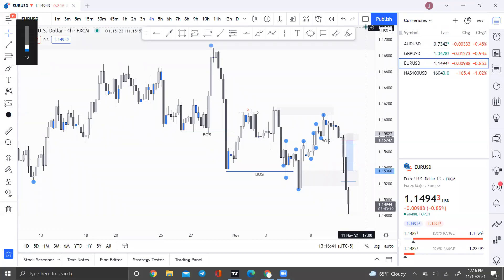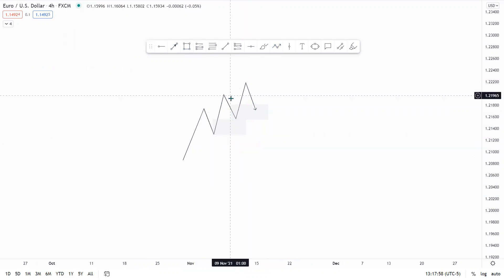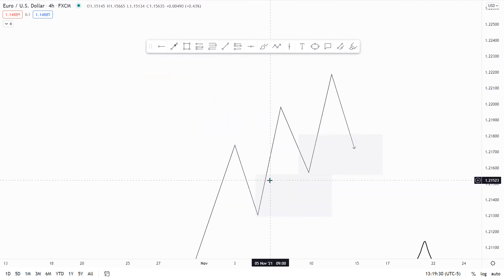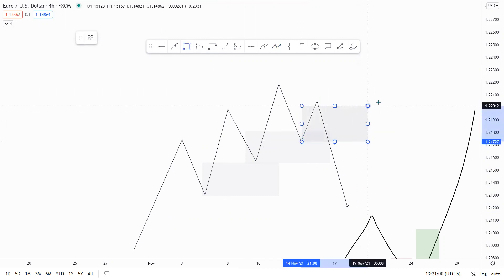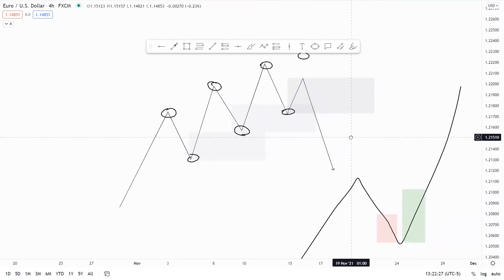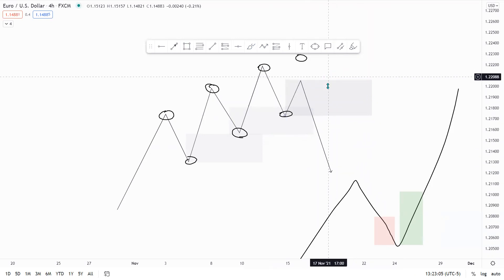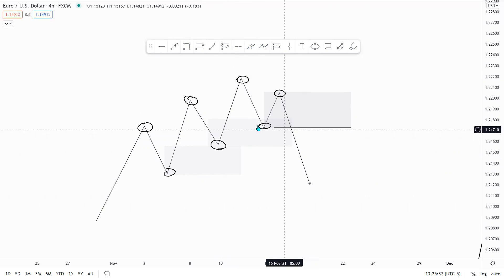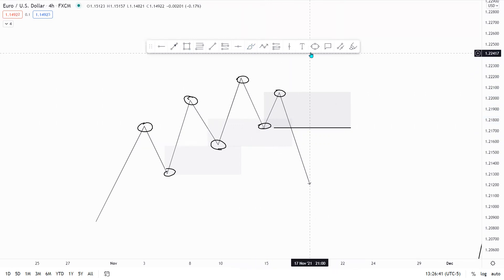This SUPPLY AND DEMAND Trick Has Helped Me More Than Anything; INCREASE YOUR WIN-RATE AND RR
In this video, I talk about a little supply and demand trick that I use in my trading on a daily basis. I have been trading for quite some time and honestly believe that this is the best trick I have picked up in my years of being involved in the forex markets. I hope you guys enjoy this video! Have a great week, guys.

Message @arielfxtrading on telegram

There is risk in trading. We are not financial advisors. If you would like financial advice, please seek a licensed financial advisor in your local area.